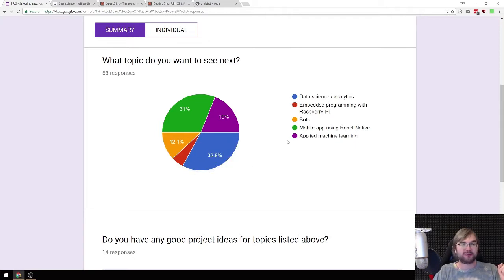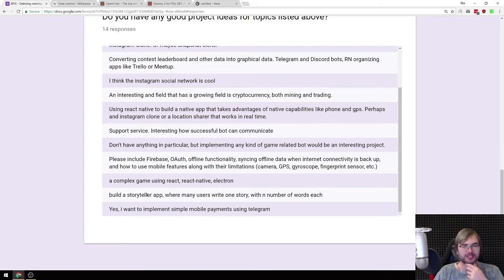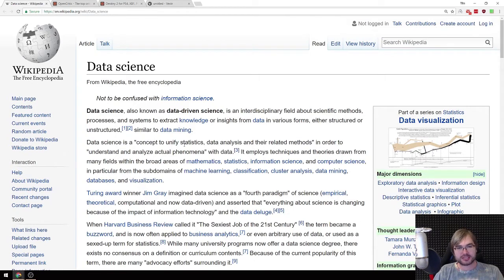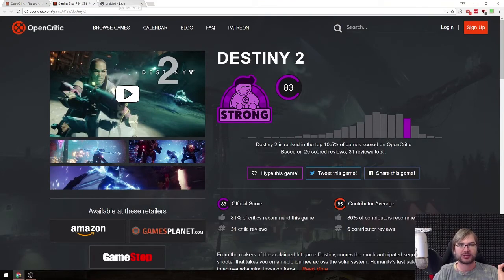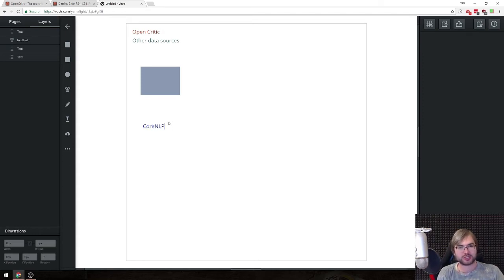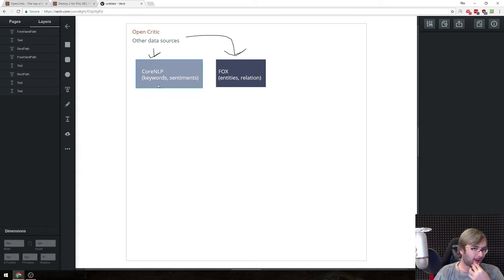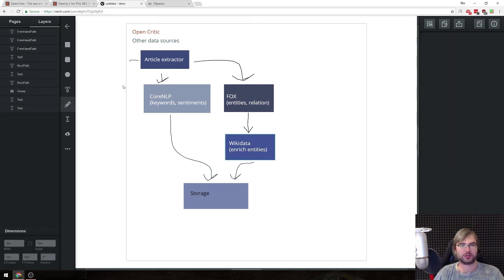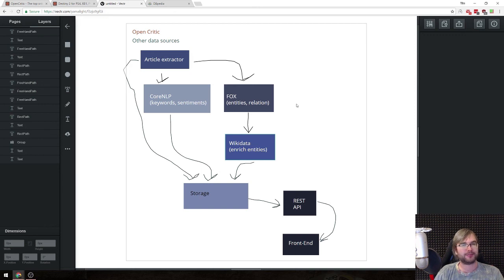Building Data Science with JS - Part 1 - Introduction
This is 1st video in series "Building Data Science with javascript".

In this video I discuss the results of the next project poll (data science won as you might've guessed :P), the idea for the data science project as well as its basic architecture.